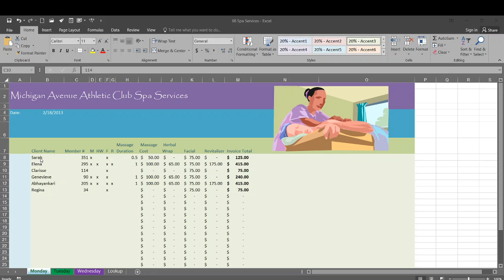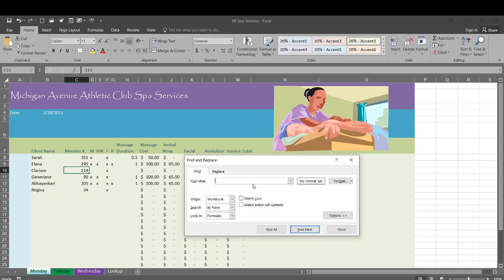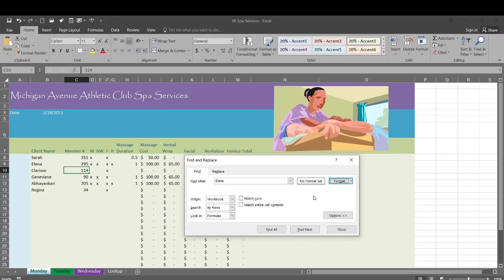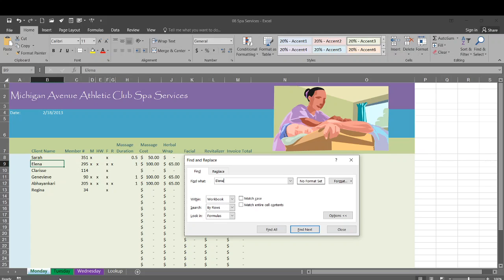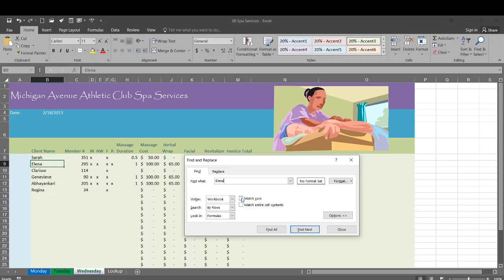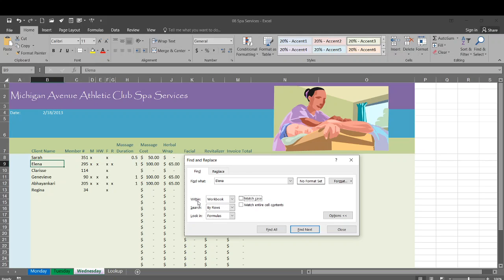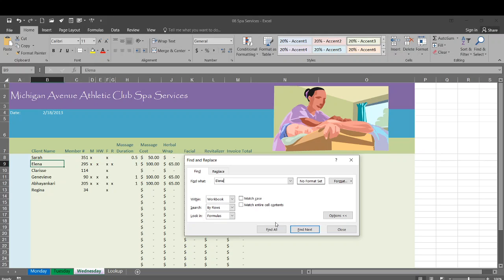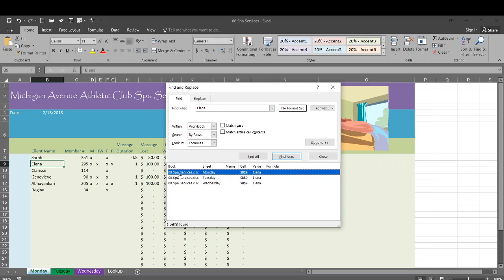Excel 2016 Locate Data with the Find Command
In this video, I explain how to locate data within a worksheet or workbook in Microsoft Excel 2016.  I use the Go To command on the Home tab.